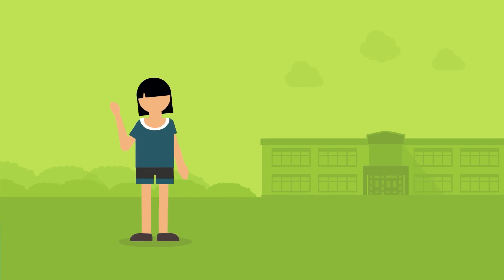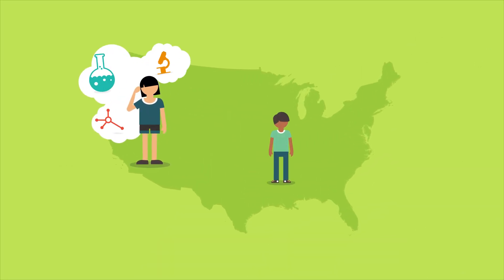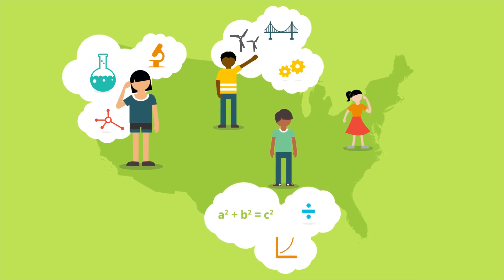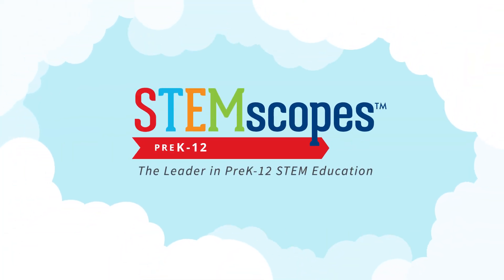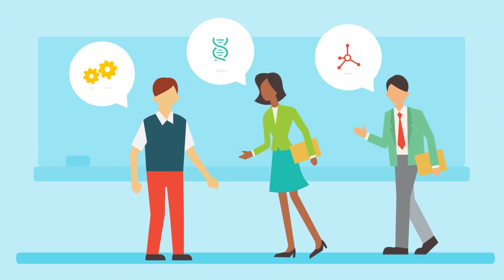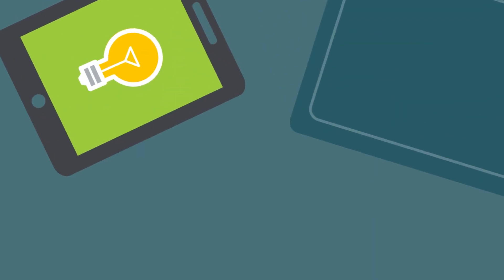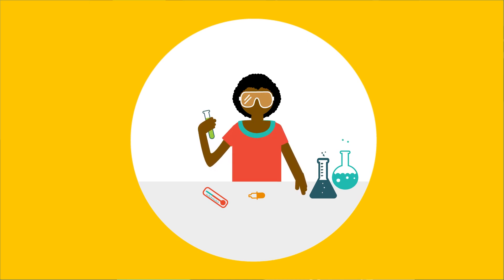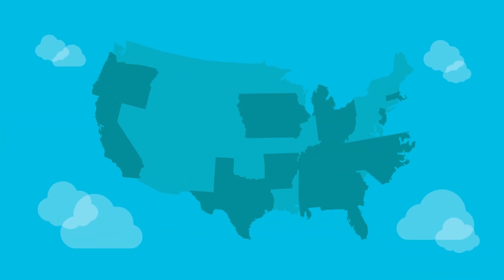Introducing STEMscopes™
Accelerate Learning STEMscopes™